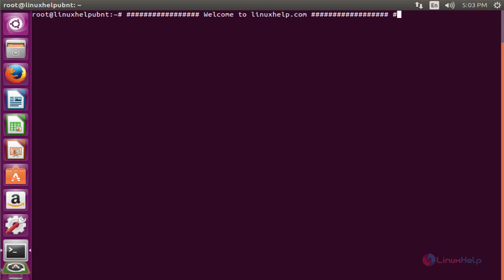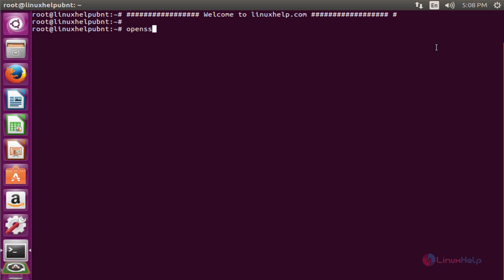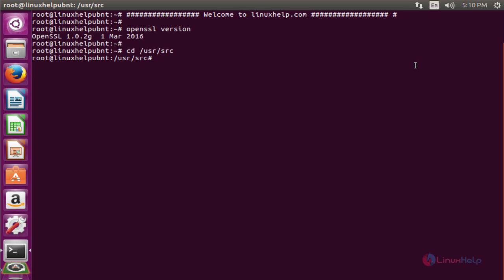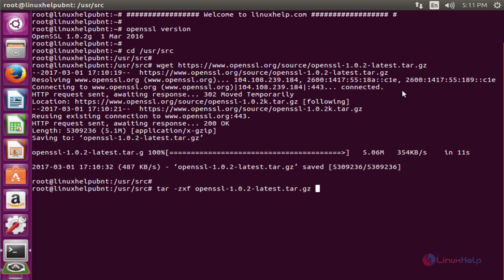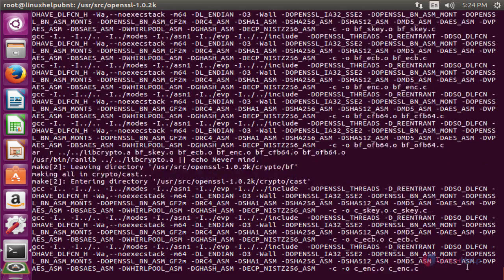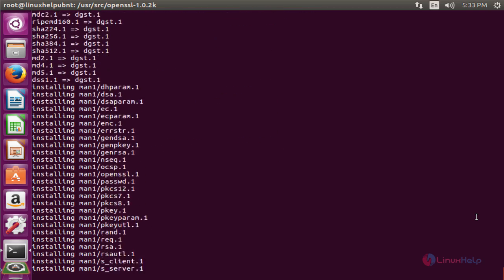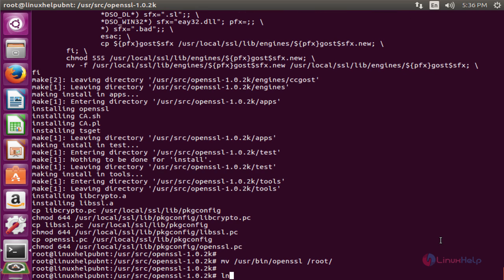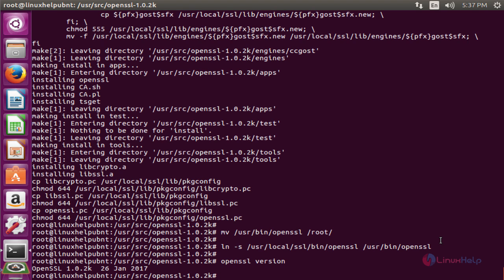How to install and update OpenSSL on Ubuntu 16.04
This video explains the method to install and update OpenSSL on Ubuntu.  OpenSSL is a library that provides cryptographic functionality.